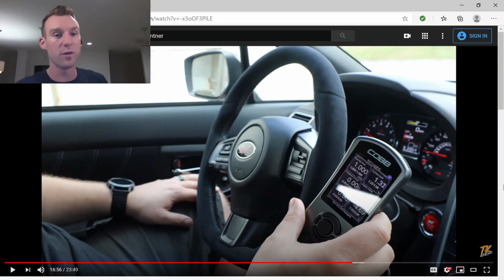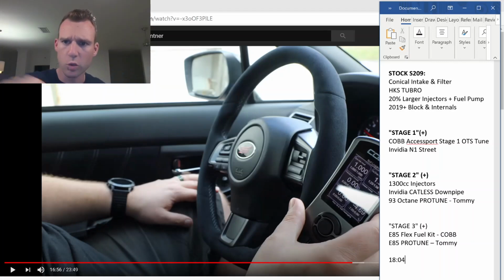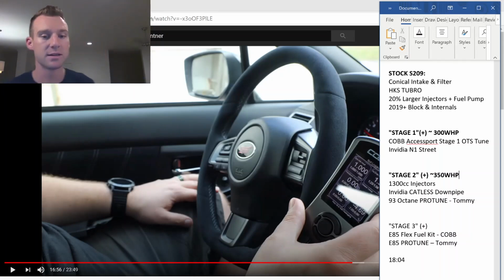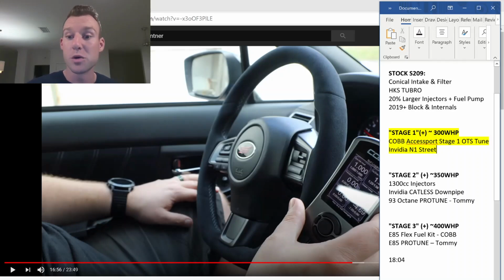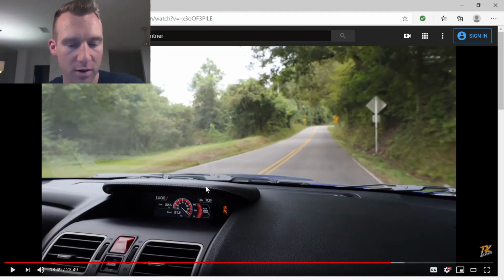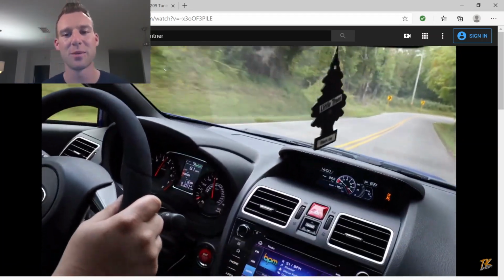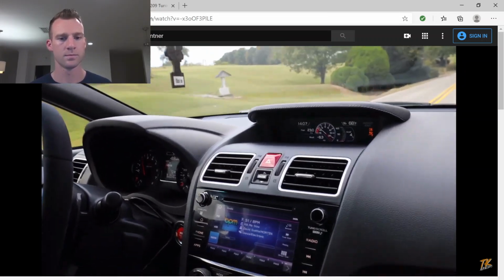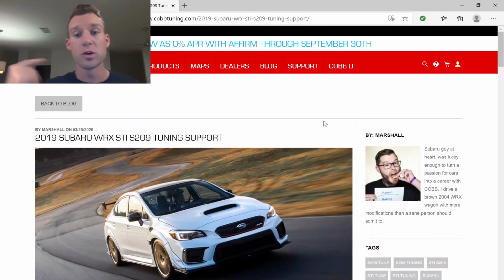STAGE 1 Subaru WRX STI S209 & The Plan For 400WHP - Smeedia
2019 Subaru WRX STI S209 with COBB STAGE 1 Off the Shelf The Shelf 93 Octane Tune
Try M1 FINANCE for free and get $20 to invest, using this

(Every Sales Professional and Entrepreneur should make sure he or she has every way to send and receive money ready for their clients/customers)